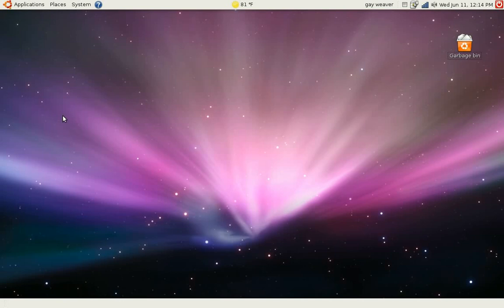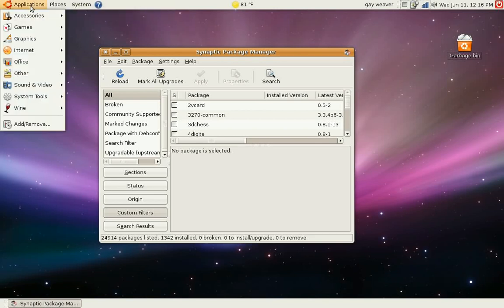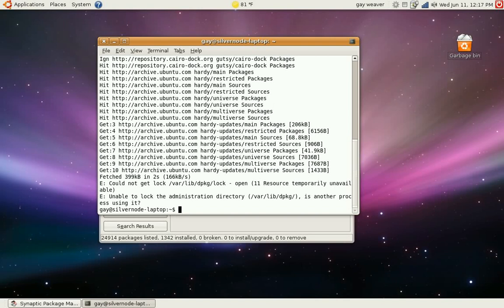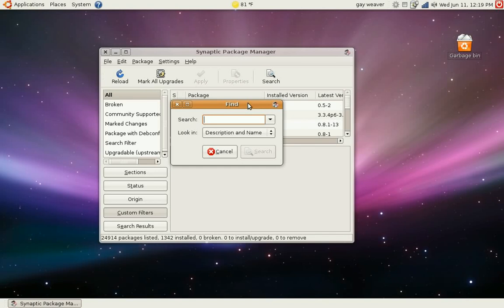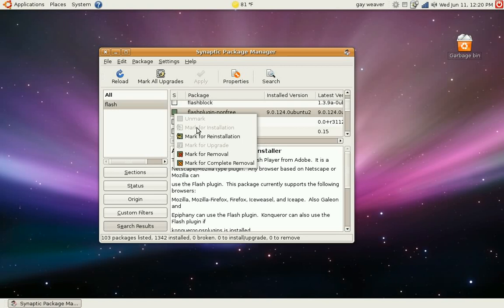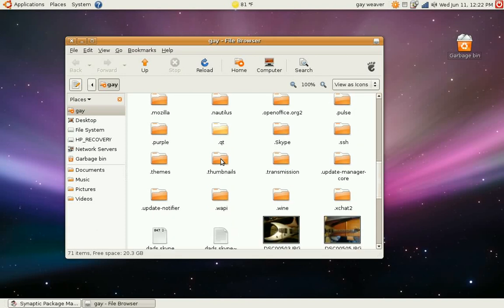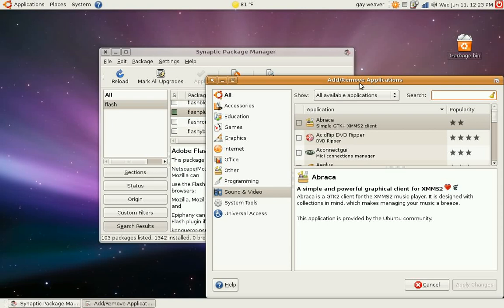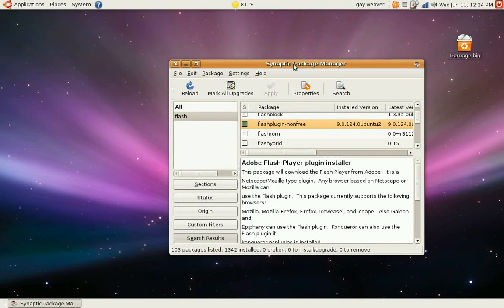Tutorial 1 - Installing software in Ubuntu 8.04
This video will show you the basics on how to install software in linux. More in-depth tutorials soon